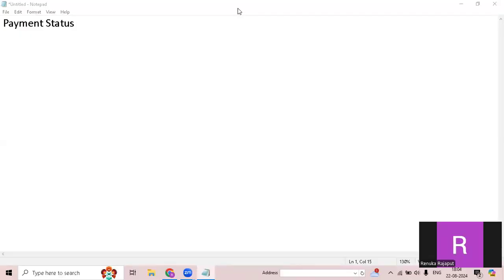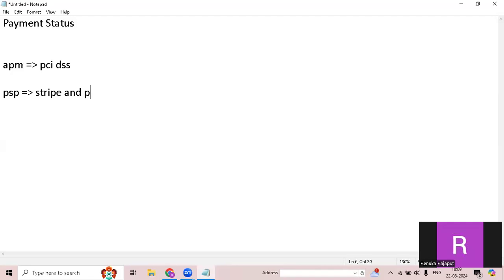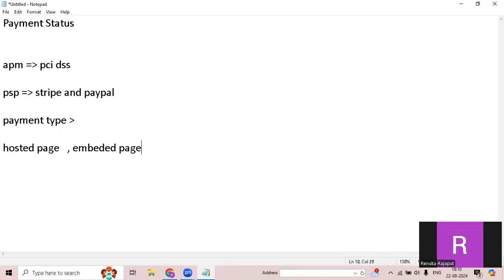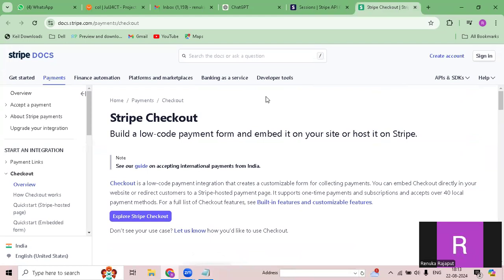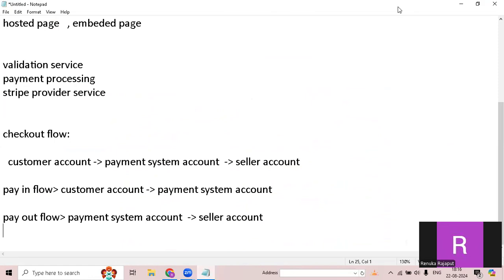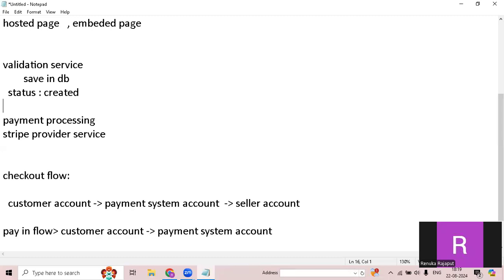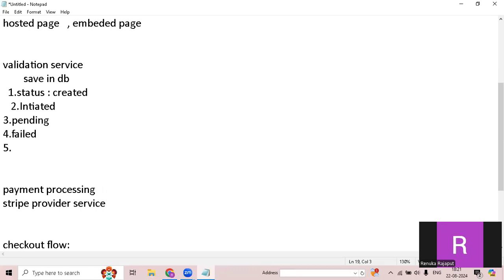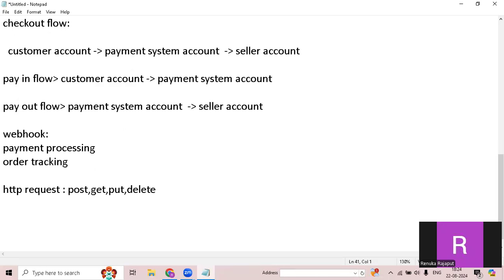Payment Status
In payment processing, tracking the status of transactions is crucial for ensuring smooth operations and handling user experiences effectively.